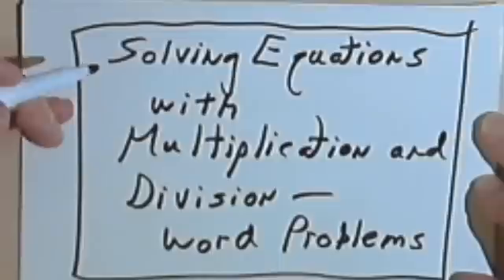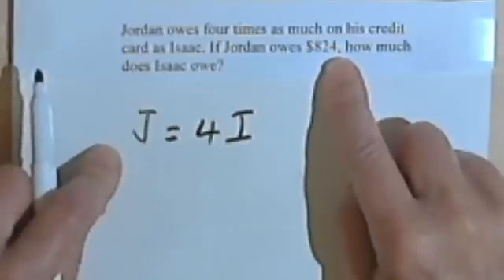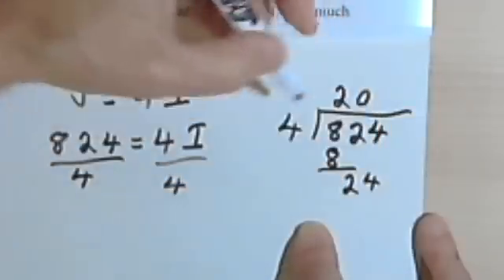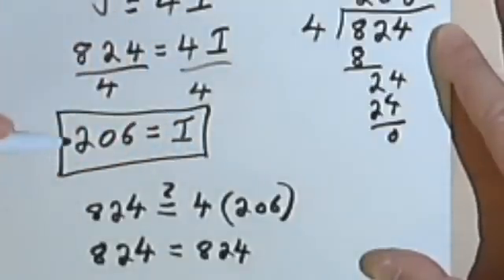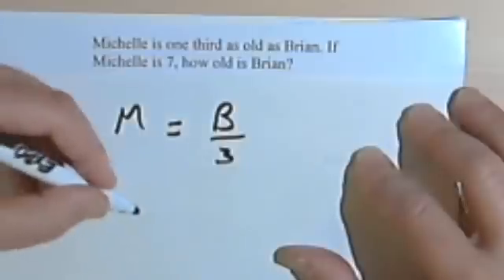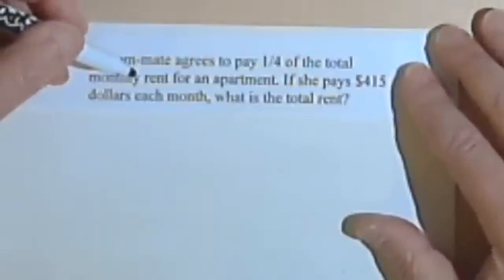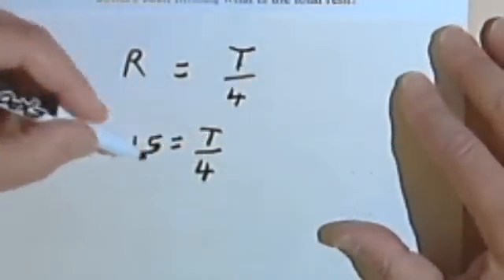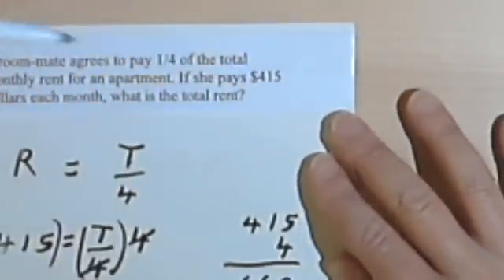Solving Equations by Using Multiplication or Division - word problems 1-5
How to solve equations like 5x=15.